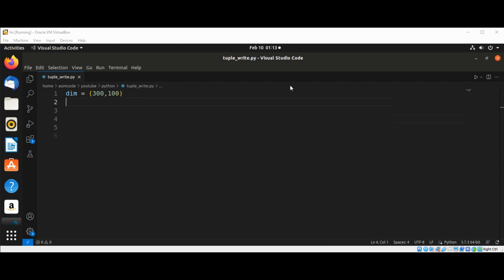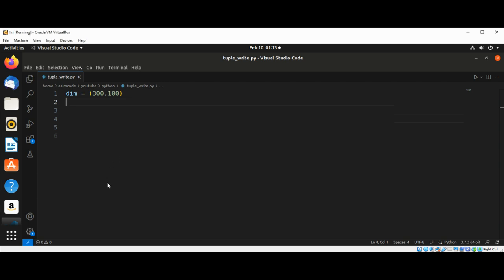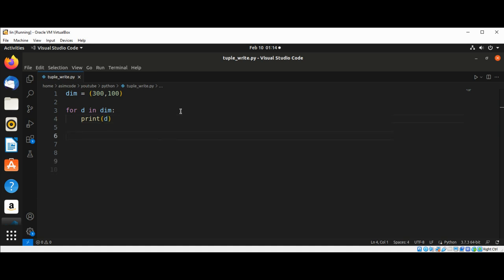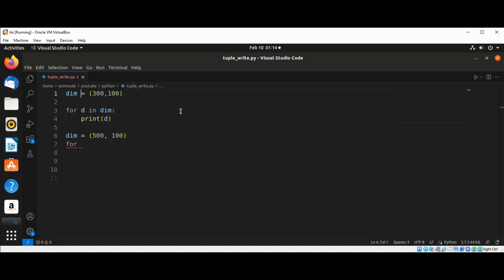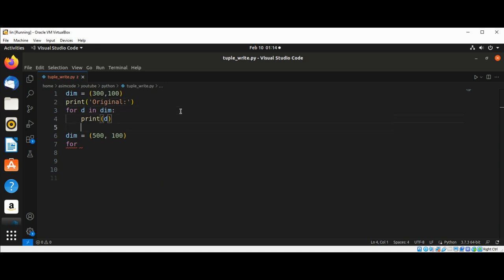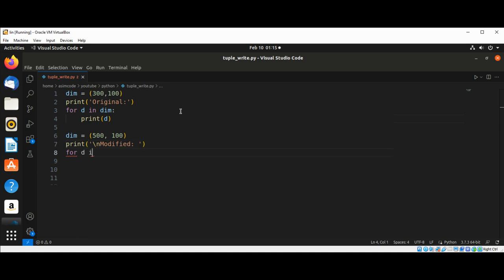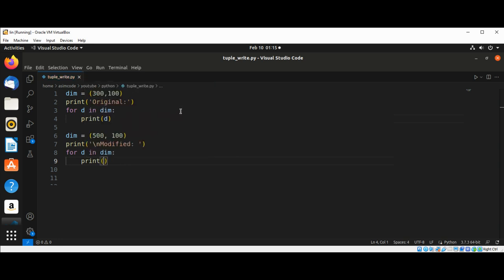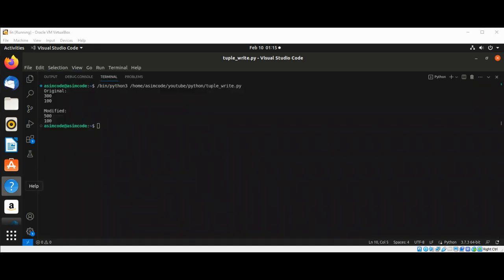Python Writing Over a Tuple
Writing Over a Tuple in Python.